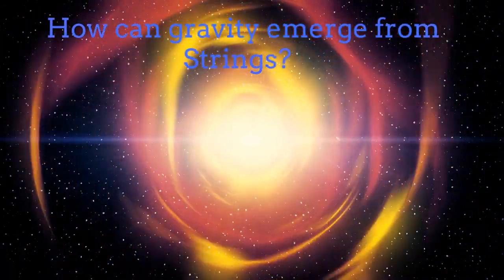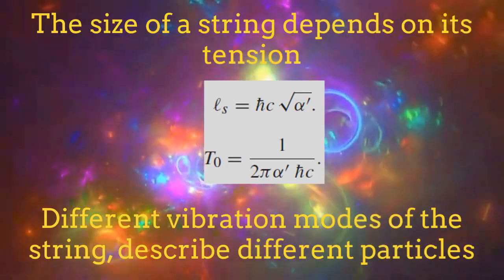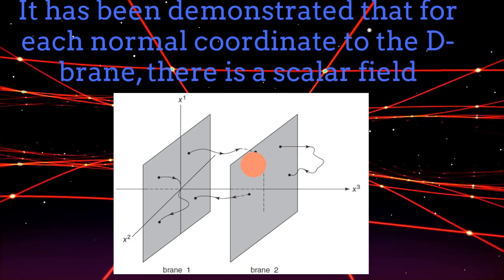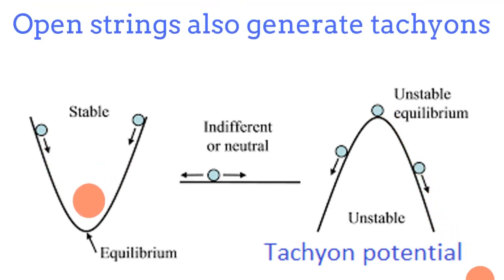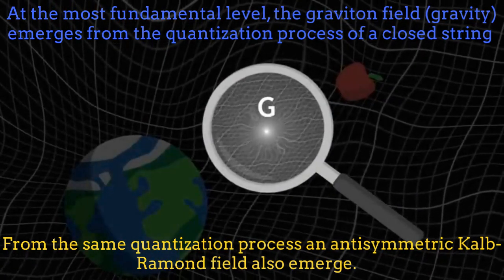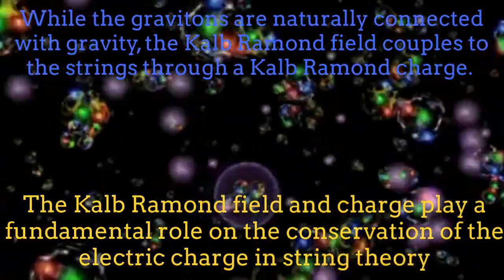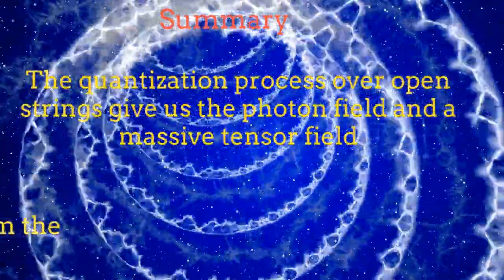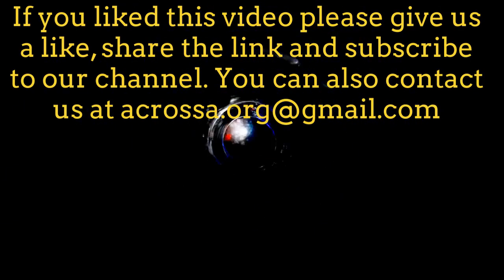How can gravity emerge from Strings?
In this video, we explain in a very didactic and entertaining way, how can gravity emerge from strings inside String Theory. String Theory is the most serious candidate for quantizing gravity. Additionally, it is a theory able to offer a scenario of unification of all the fundamental interactions. The basic dynamic of Strings, is governed by the Nambu-Goto action, which is an invariant element of area described by the strings when they move. The Strings can be open or closed. While closed strings respect the energy-momentum conservation, the open strings cannot do it, unless they are attached to D-branes. From open Strings, we can obtain photon fields and electric charge (from the edges). The D-branes generate a massless scalar field for each normal coordinate and they have a Maxwell field (photon field) along their worldvolume. From closed Strings, we can get the graviton field (gravity), the Kalb Ramond field (antisymmetric tensor) as well as the dilaton field. The dilaton field controls the strength of the coupling constant in string theory.